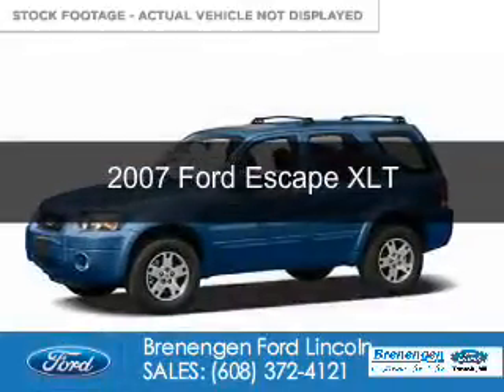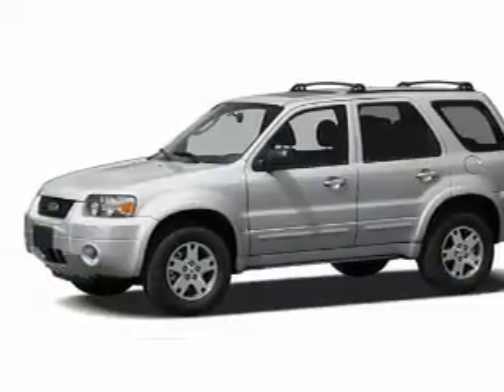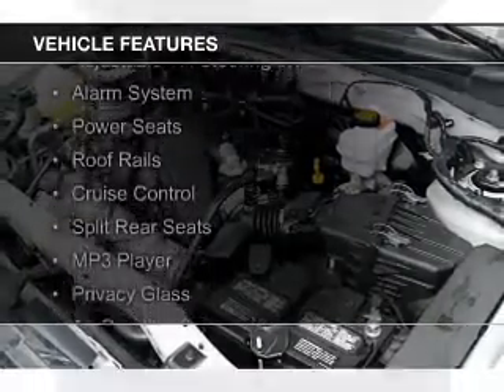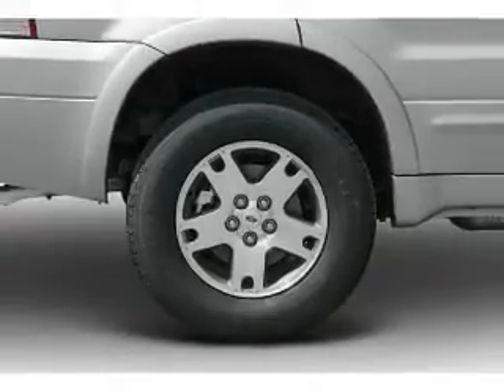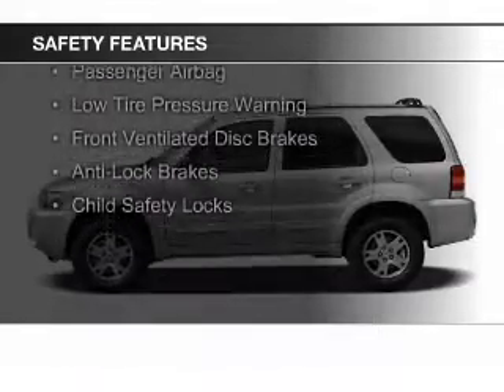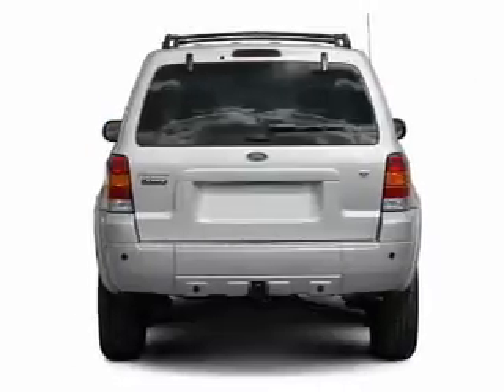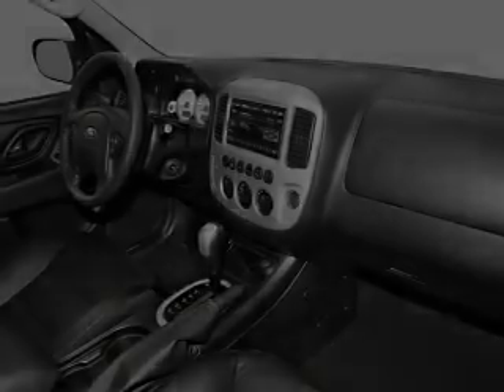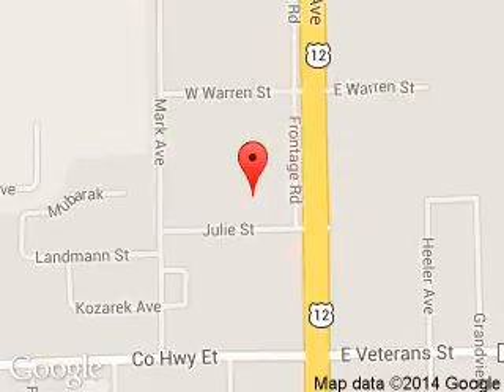2007 Ford Escape - Tomah WI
Phone:
Year: 2007
Make: Ford
Model: Escape
Trim: XLT
Engine: 3.0 liter 6 cylinder 24 valve
Transmission: 4-Speed Automatic
Color: Vista Blue Clearcoat Metallic
Mileage: 49593
Address:
1200 North Superior Avenue